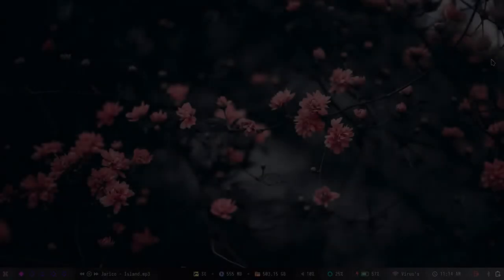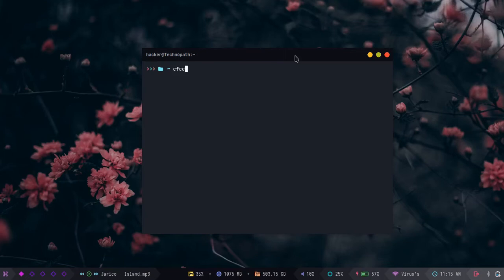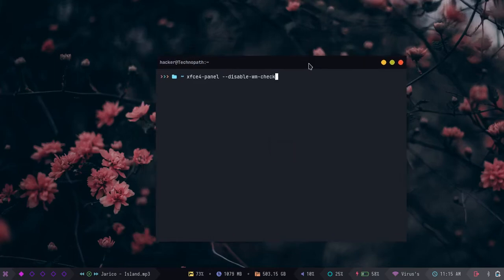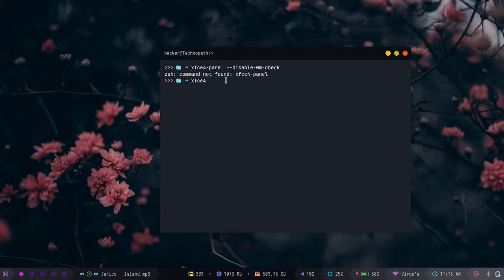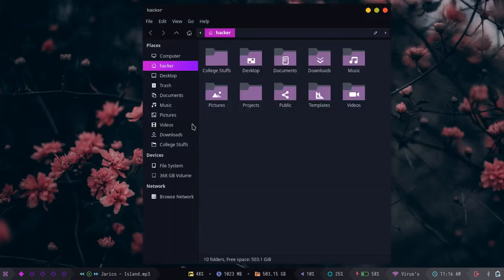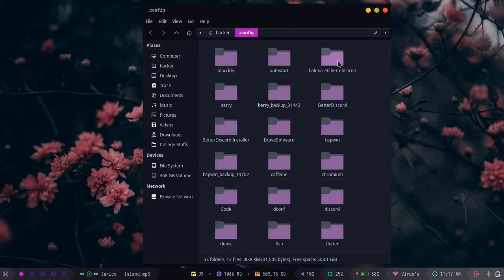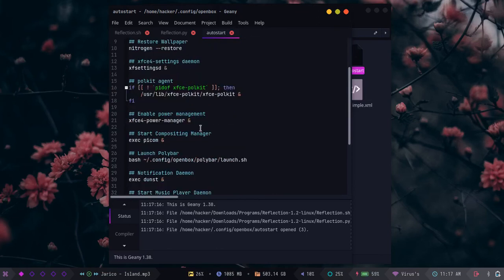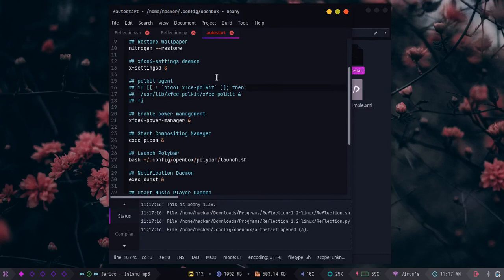[Solved] Xfce policykit agent GDBus.Error:org.freedesktop.Policykit1.Error.Failed | 2022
Xfce policykit agent GDBus.Error:org.freedesktop.Policykit1.Error.Failed | 2022 [Solved]

xfce based distro commands:
xfce4-panel --disable-wm-check
xfce4 panel

Archcraft, Openbox, Bspwm, i3 etc shown in video.